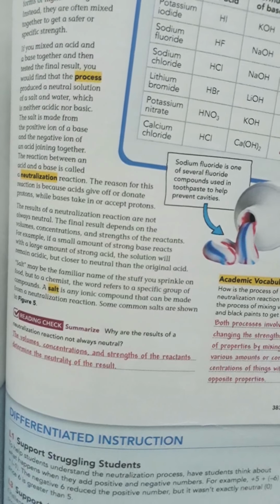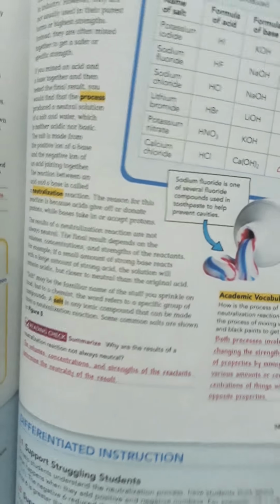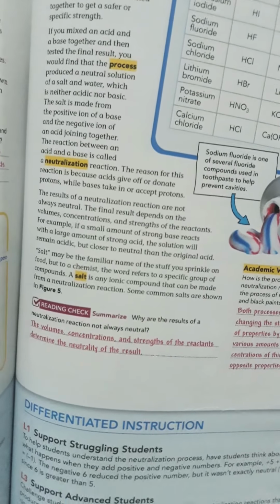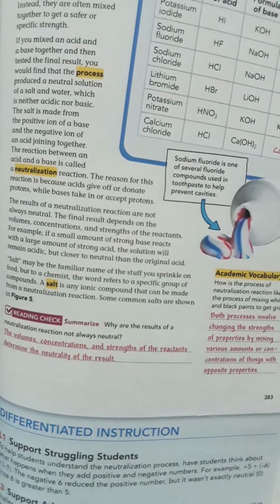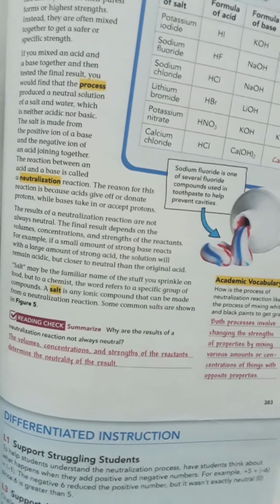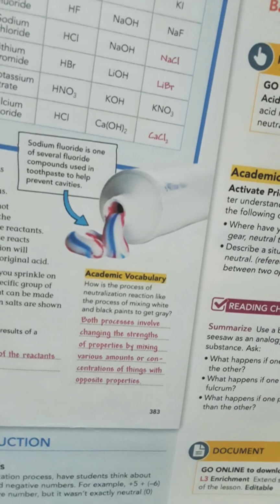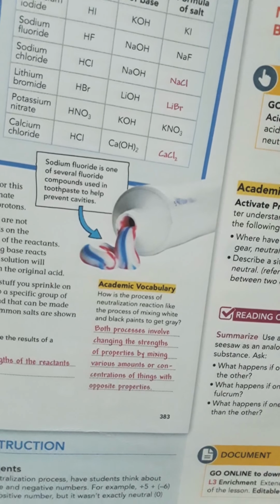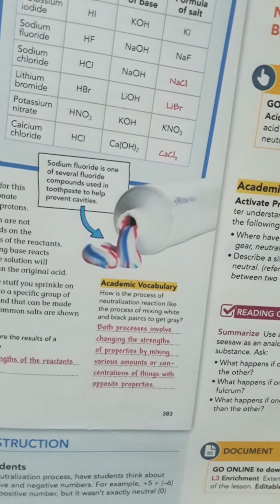8.5 Acids and Bases